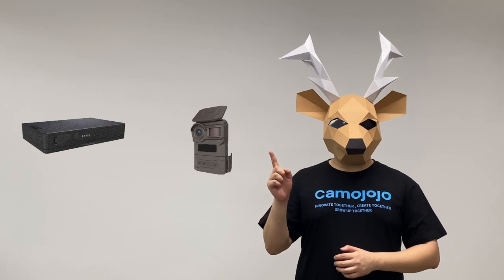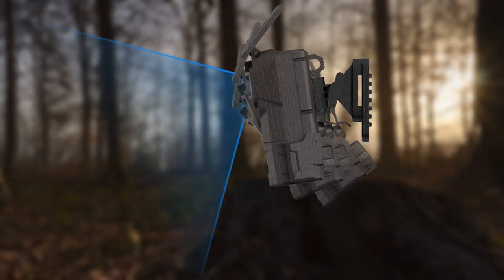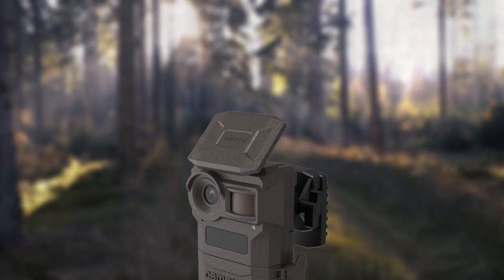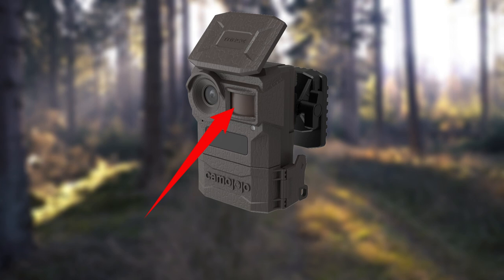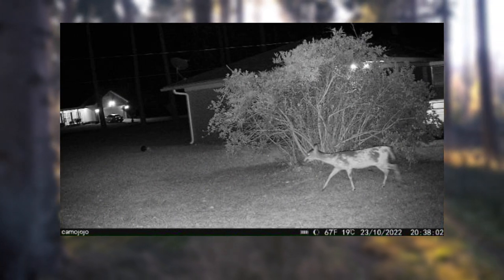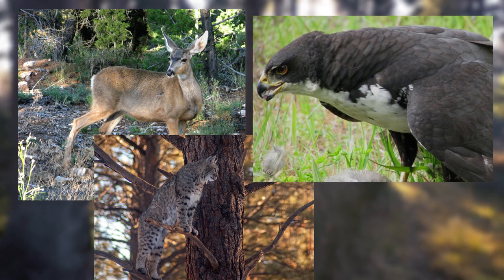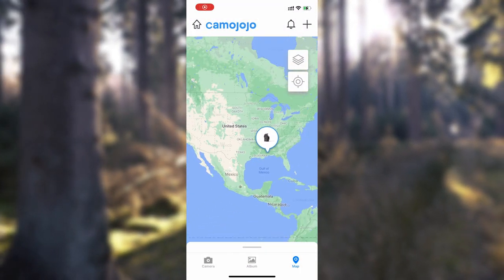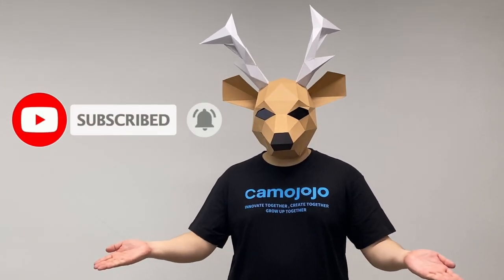【Camojojo】How does a trail camera work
I have found that studying animal migration patterns is essential. Therefore, I learned about the fantastic qualities of a trail camera.

💓Happy to have you here! Camojojo has always co-created with professional hunters who love wildlife and want to make the outdoors more accessible to everybody.

👉️Communicate&Share with professional hunters here!

🔍️Newest Live Stream Trail Camera - Bring you more scouts to track down your prey.
🔍️Portable & Effective Solar Panel - Save your distance & battery & money.